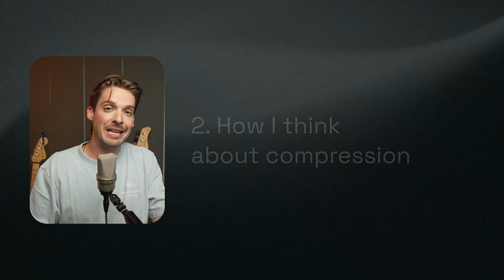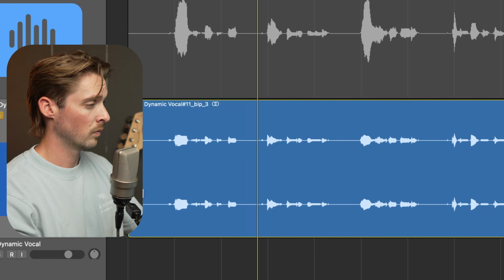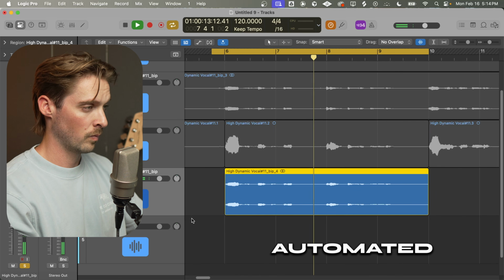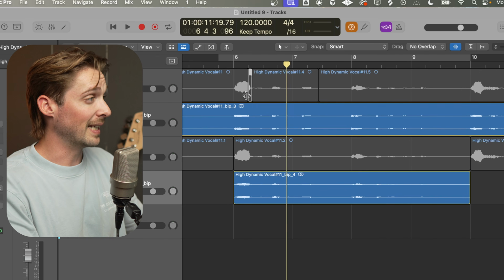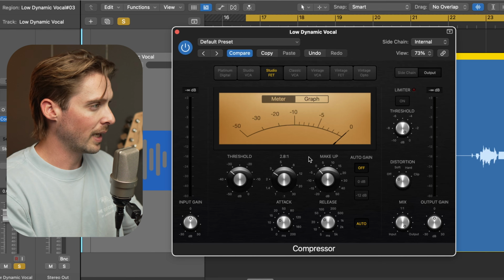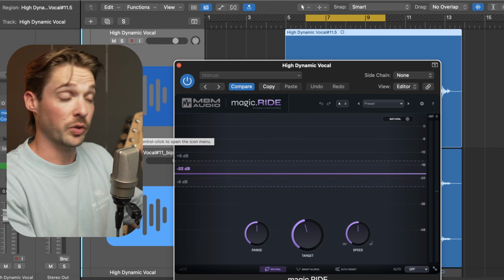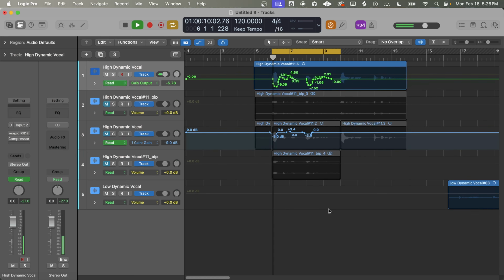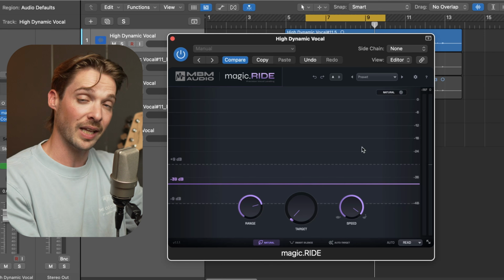Compression vs. Volume: What’s Actually Better?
Compression isn't the same as vocal automation. They're related, but they're different beasts. In this video, I'll show you why compression and volume automation are fundamentally different, how I think about using them, and a tool I developed to help do it for you.

📖 Chapters:
0:00 - Intro
0:43 - the difference between volume automation and compression
3:14 - how I use compression
5:00 - my tool to help
6:05 - the best way to use them